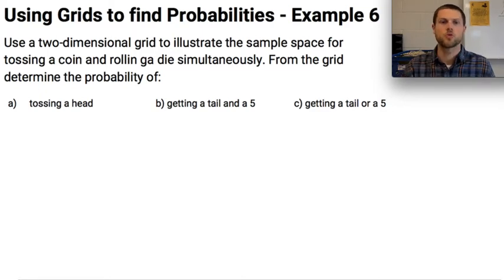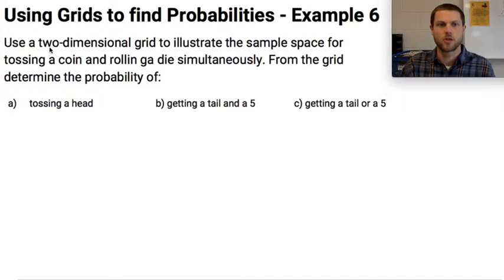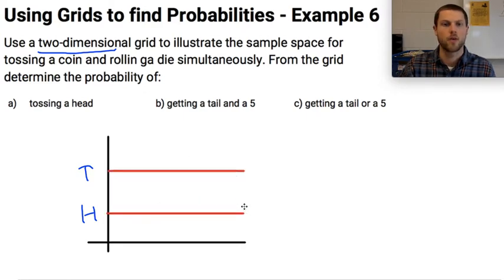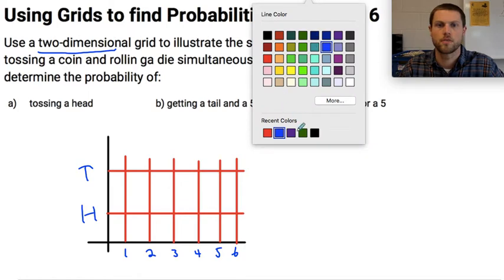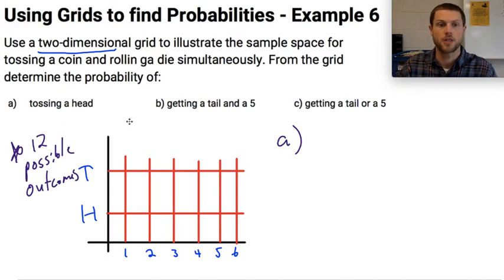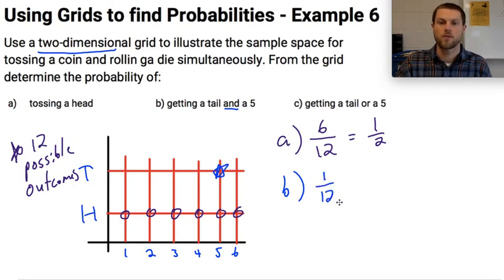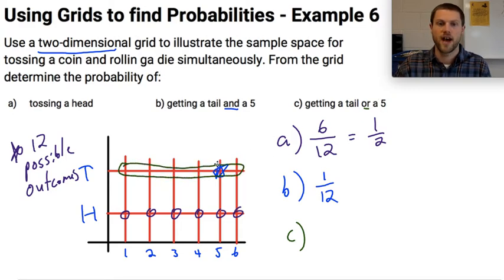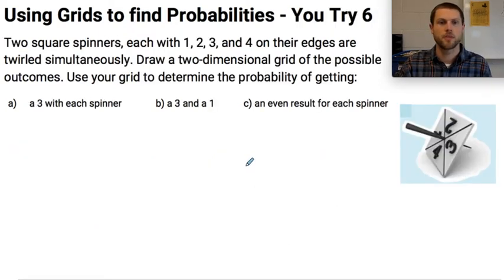Using Grids to Find Probabilities